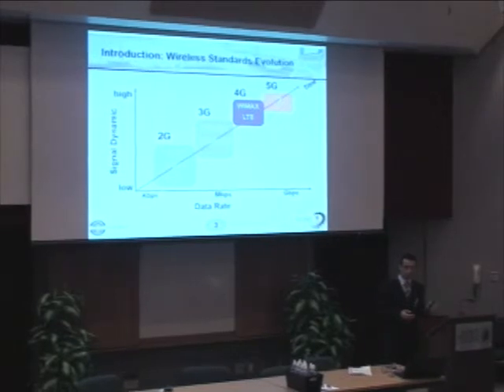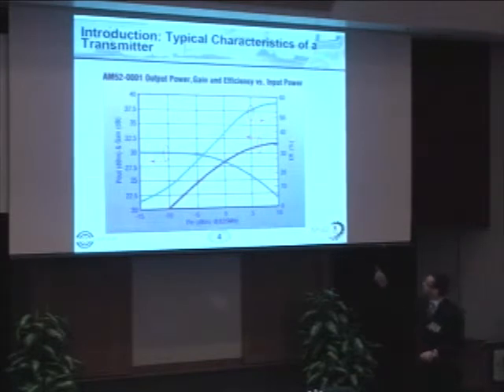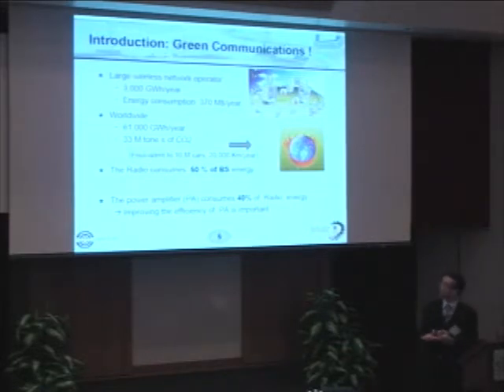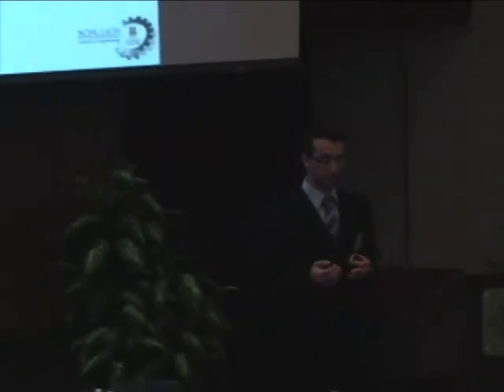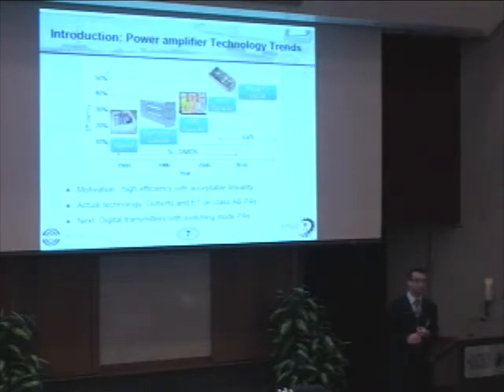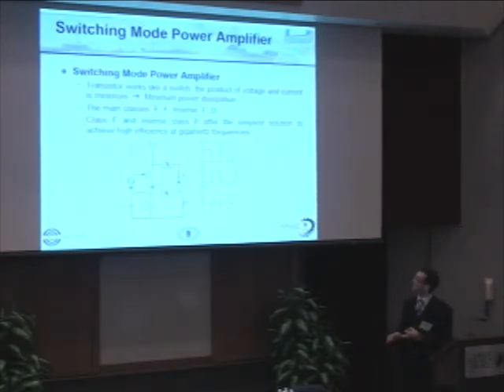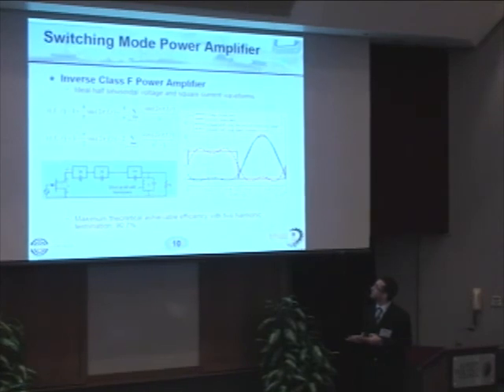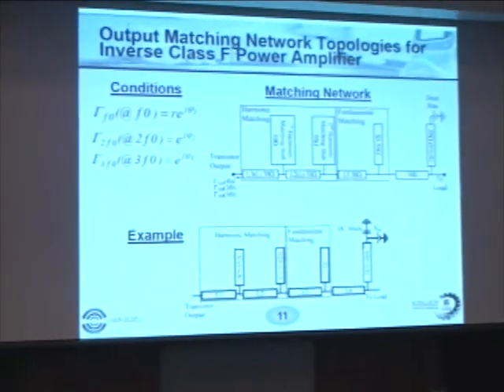Part 1: Green RF Amplifiers for Wireless Communications Systems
M. Helaoui & Fadhel M. Ghannouchi, iRadio Lab., University of Calgary

ACAMP Seminar: Cleantech 2009